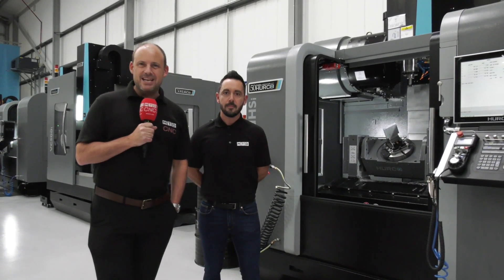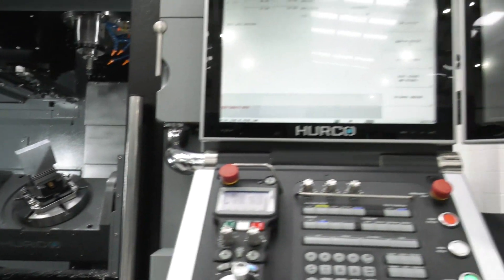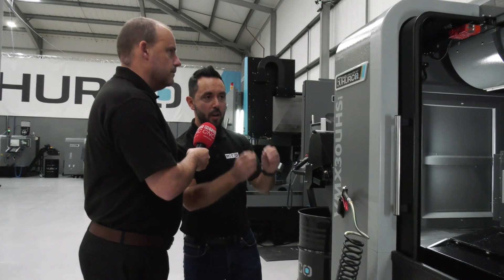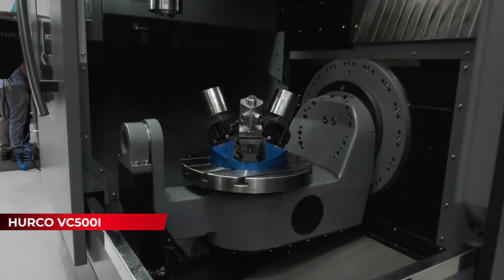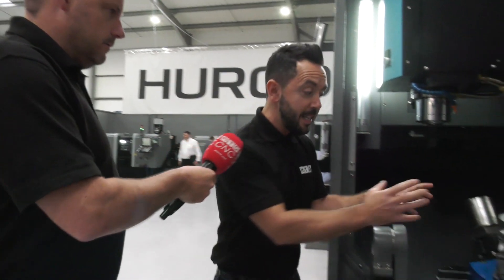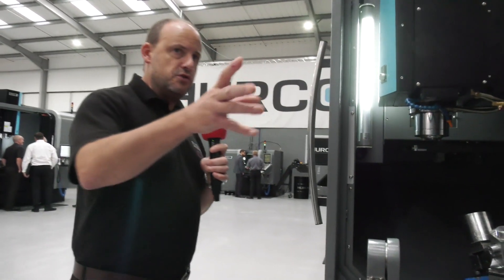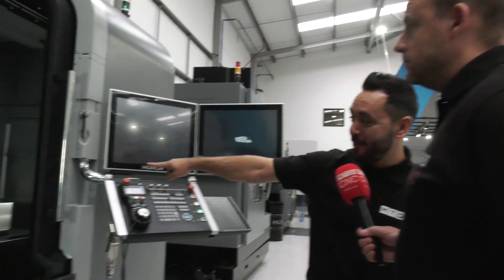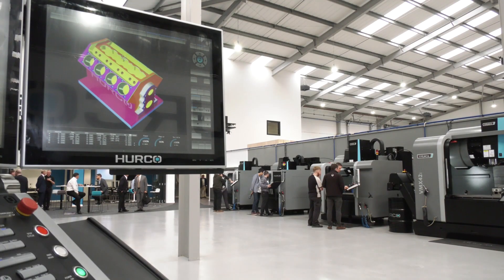What are the 5 axis options from Hurco?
Paul and Gio spend a few minutes looking at the differing options on 5 axis machines from Hurco. Three completely different configurations on show in this video.